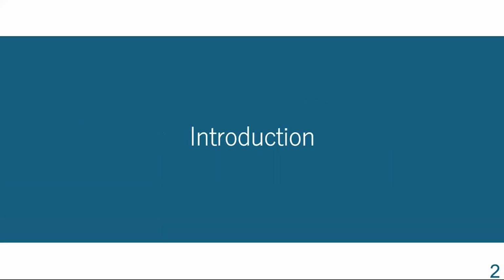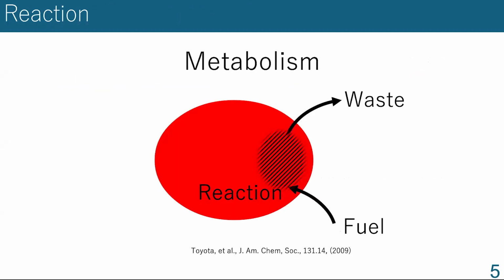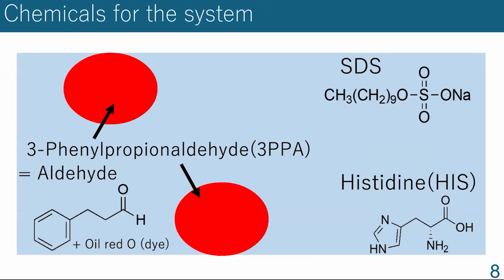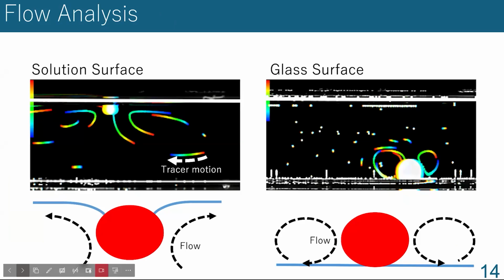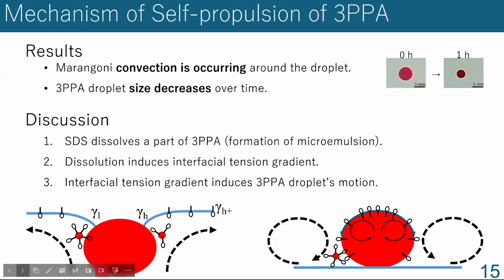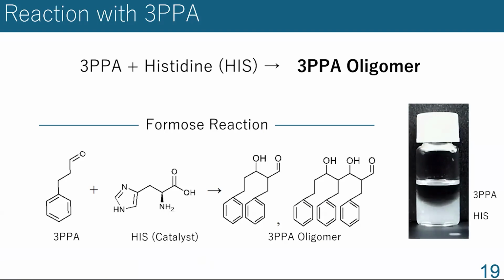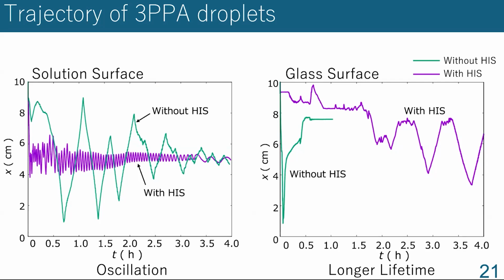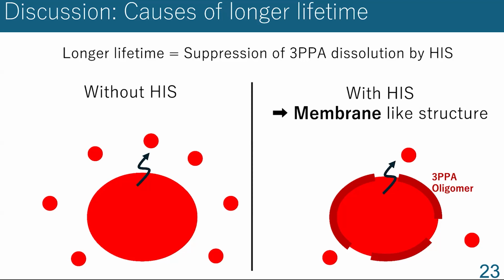Ayase Kawamura - Self propulsion of 3 phenylpropionaldehyde Droplets